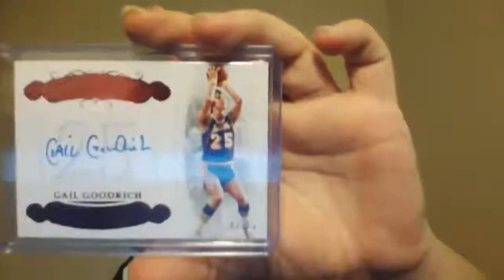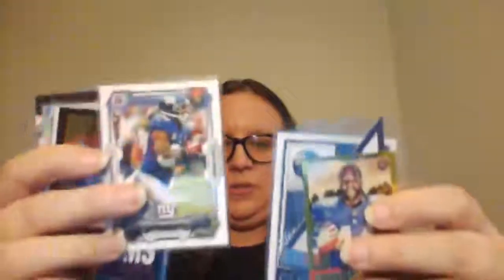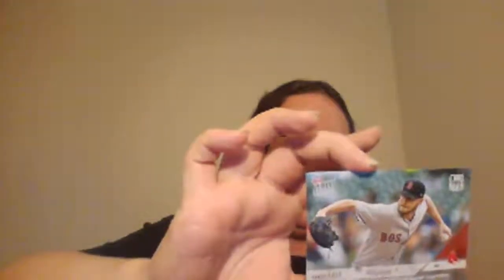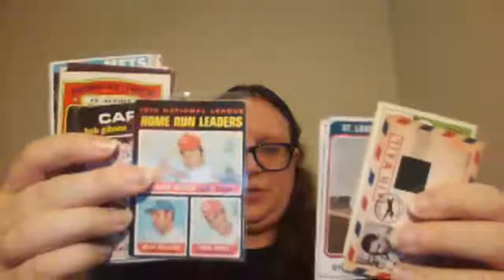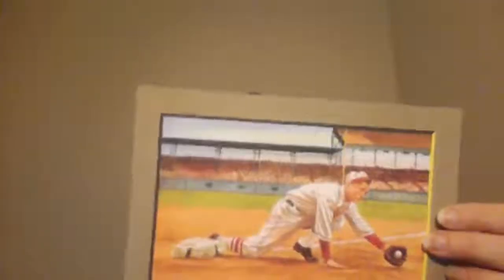Mystery Sports Card Lot Packs Box Break eBay Reveal Dec.2018 Edition